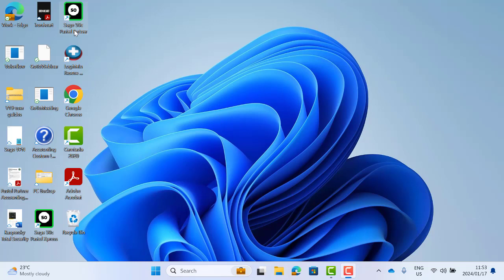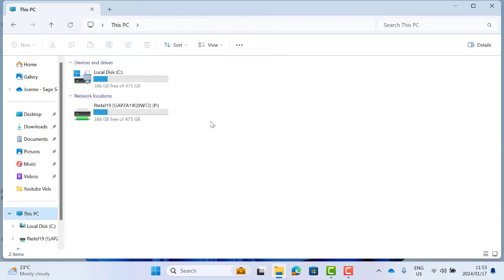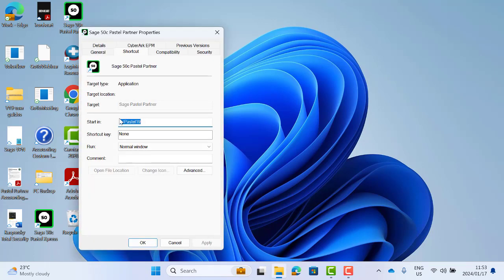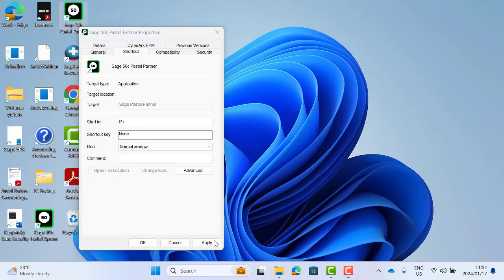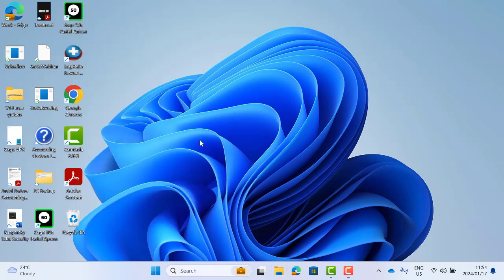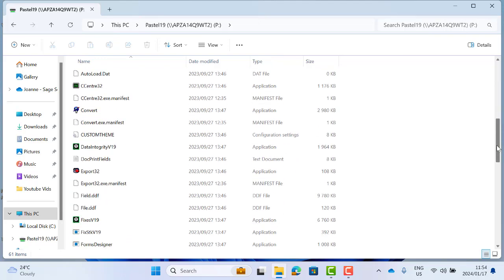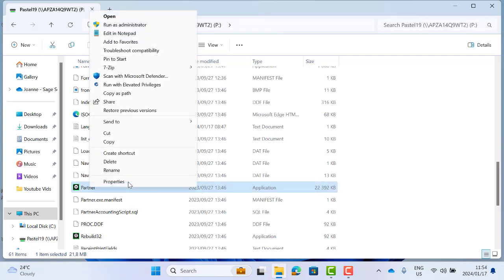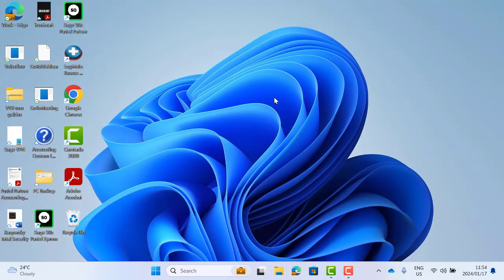Sage 50cloud Pastel (ZA) - Check that the start in is correct for Pervasive Client/Server.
In this video we will demonstrate how the Pastel Icon start in should be setup on the workstations where client 32 is installed.